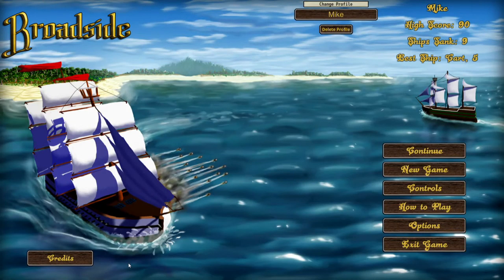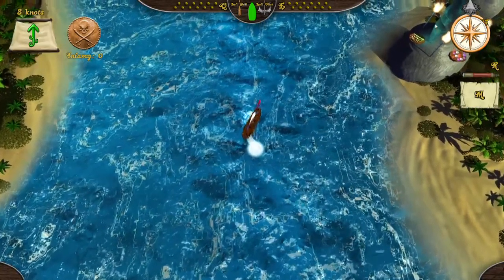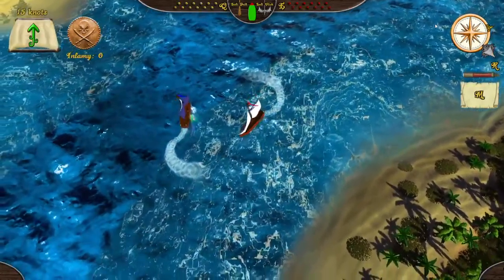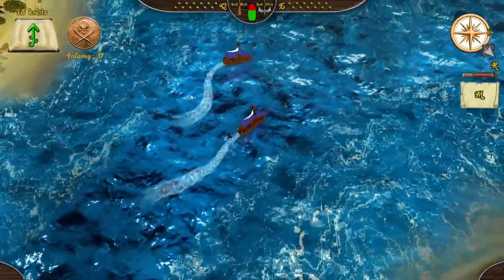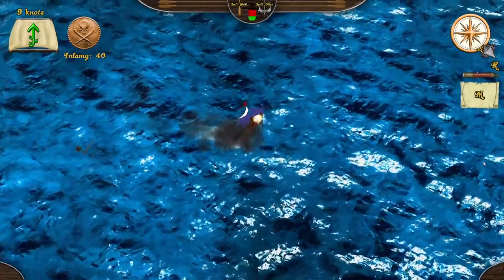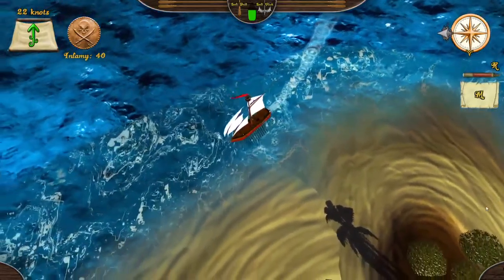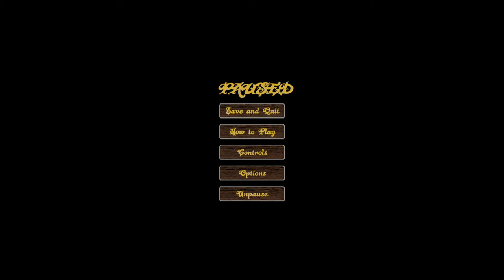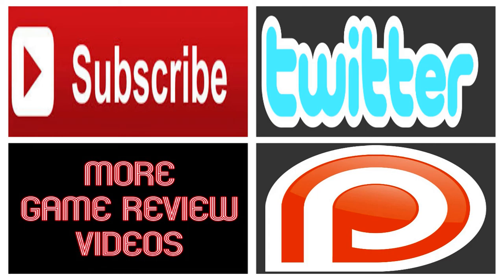Let's Play Broadside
I take a look at the pirate ship combat game Broadside. I want to thank the developer for the review copy used to make this video.

The concept of the game is pretty interesting. However there are some serious issues with collision detection. You can check out the game on Steam if you're interested